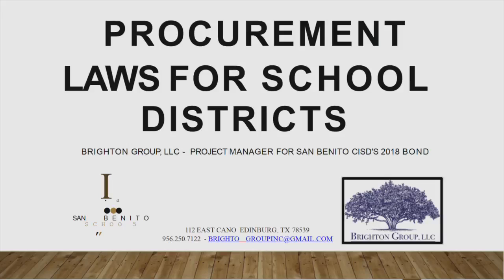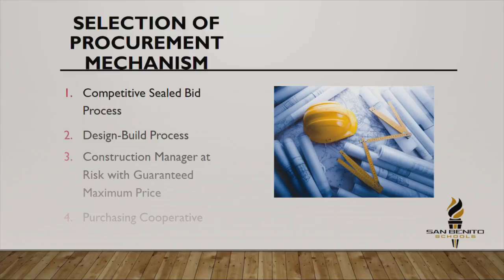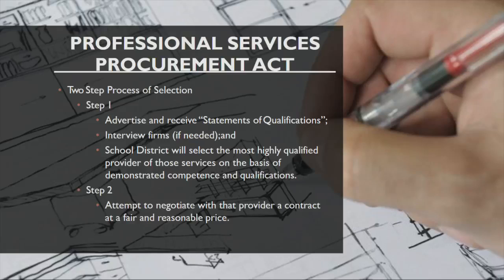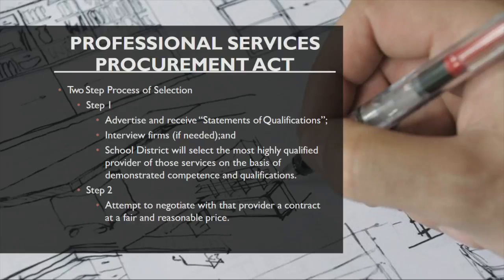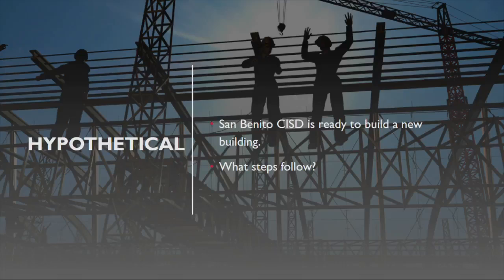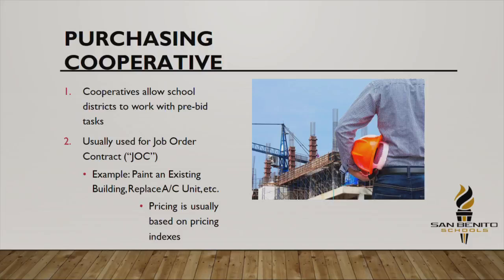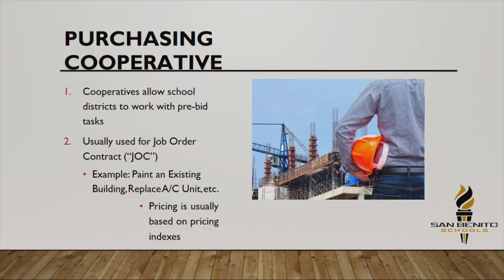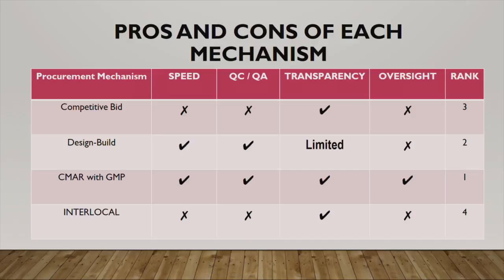01 15 19 Building Meeting